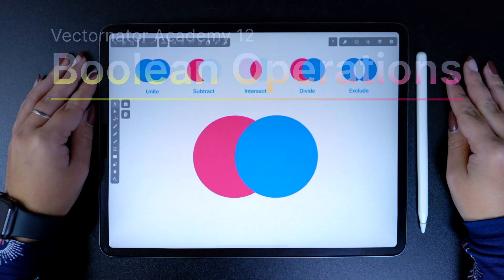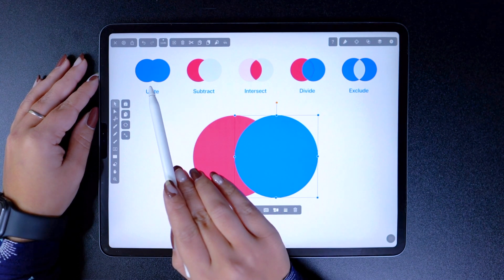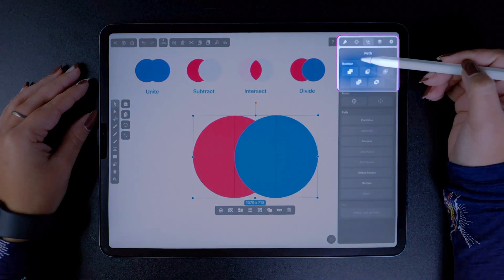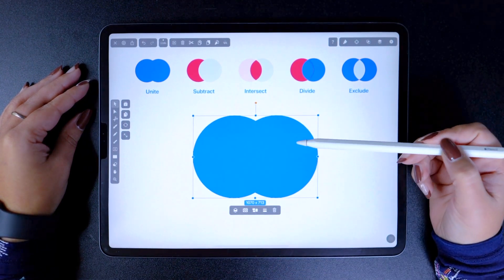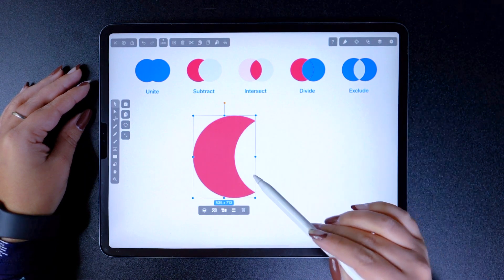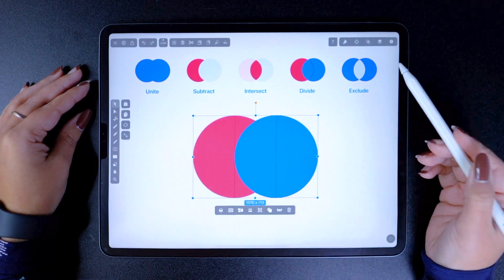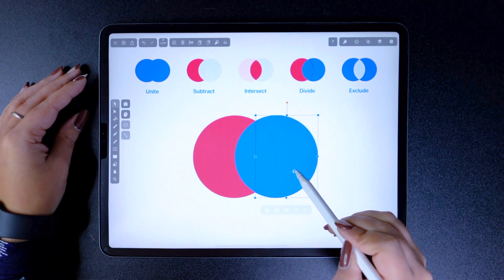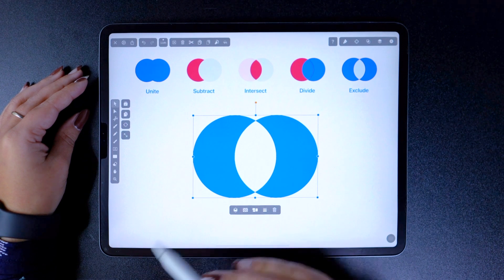Boolean Operations Ep 1 | Linearity Curve Academy (iPad)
Any logo you see out there, famous or not, is most likely created using boolean operations.

0:07 Intro
0:39 How to access boolean operations
1:06 Unite
1:33 Subtract
1:54 Intersect
2:17 Divide
2:43 Exclude

Welcome to Vectornator Academy! This video series will be jam-packed with Vectornator Tutorials, from beginners to advanced, that will help you learn our tool step by step. You'll find that Vectornator is clean, intuitive, and most importantly, easy to learn.

At its core, “boolean” is a logic term that can be either “true” or “false,” and is commonly used in computer programming.

In terms of graphics design, the meaning is quite similar. We use “boolean” to describe how shapes are combined, using values such as “and”, “or,” “not,” or a combination of these. Getting too technical?

Simply put, Boolean operations are a very powerful tool for any product or graphic design project. A complicated-looking shape can be constructed in no time using the five Boolean operations present in Vectornator, namely Union, Subtract, Intersect, Divide, and Exclude.

Creating complex shapes is something you’ll inevitably come across in icon or logo design, so let’s take a deeper look at these 5 options in this video.